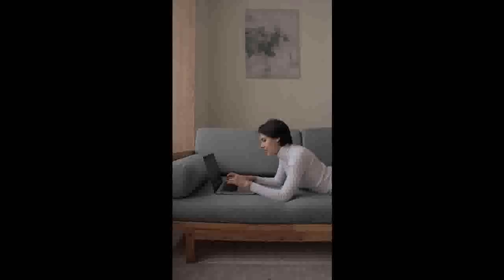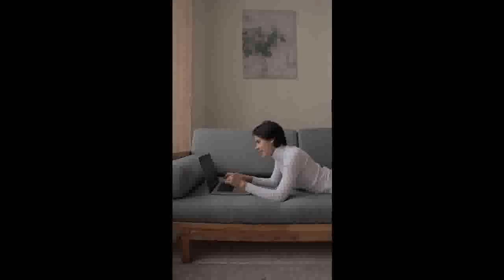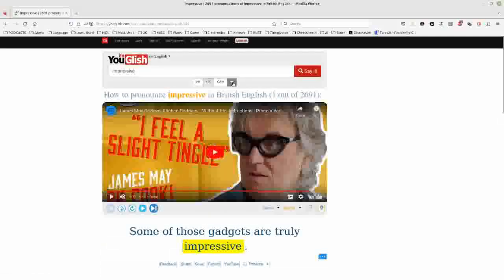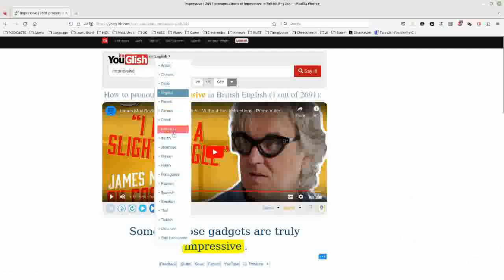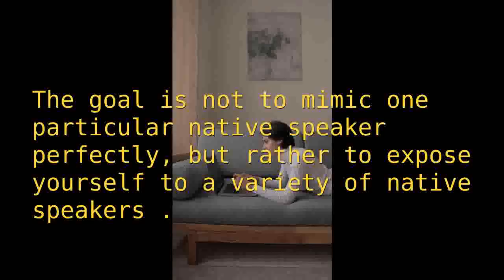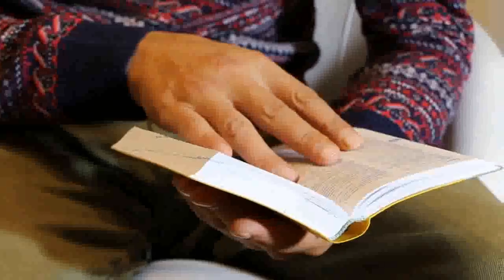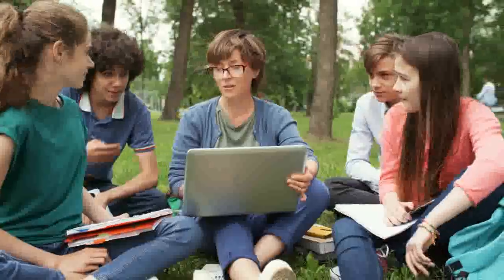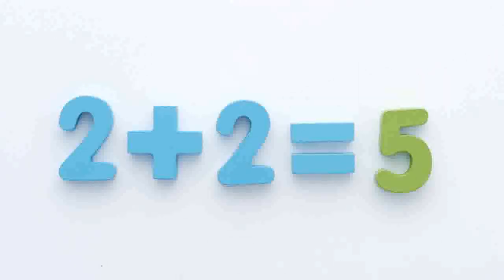The Art of Mimicry: How to Learn Pronunciation from Native Speakers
In this video I'll show you how to "mimic" native speakers in order to improve your pronunciation. There is a lot of information and links to a variety of websites.

1. YouTube: YouTube is a treasure trove of pronunciation videos, ranging from tutorials on specific language sounds and words to videos of native speakers demonstrating correct pronunciation.

2. Forvo: Forvo is an online pronunciation dictionary that provides audio pronunciations of words in multiple languages. You can search for words, phrases, or sentences, and listen to the correct pronunciation by native speakers.

3. Speechling: Speechling is an online platform that offers personalized language coaching, including pronunciation practice. You can listen to native speakers, mimic their pronunciation, and receive feedback on your own pronunciation. They also offer daily speaking challenges to practice your speaking skills.

4. FluentU: FluentU is a language learning platform that uses authentic videos, such as movie clips, commercials, and news videos, to help learners improve their language skills, including pronunciation.

5. YouGlish: (youglish.com) millions of indexed YouTube videos which lets you search by the word you want to learn.